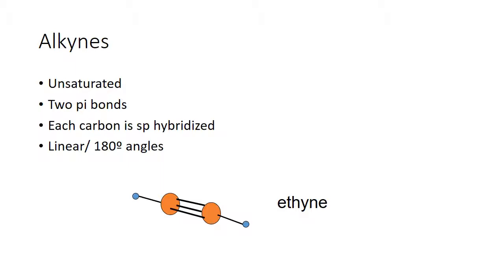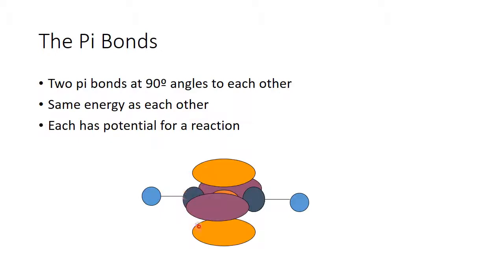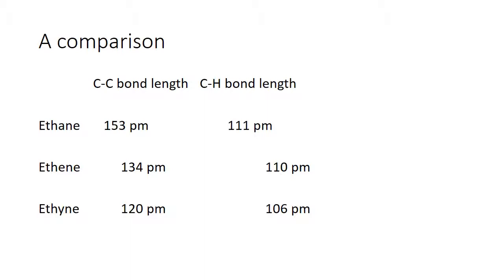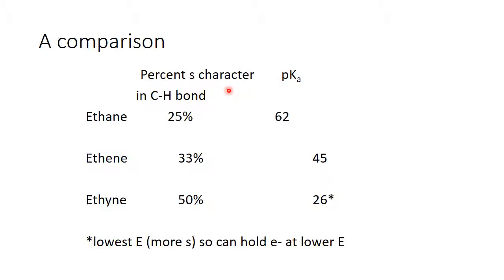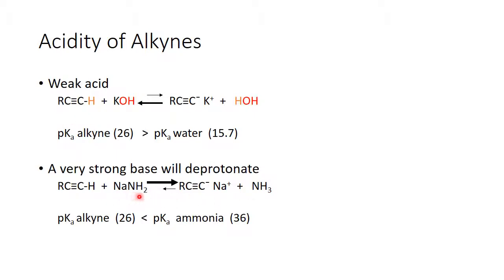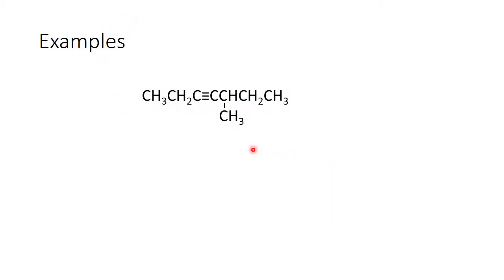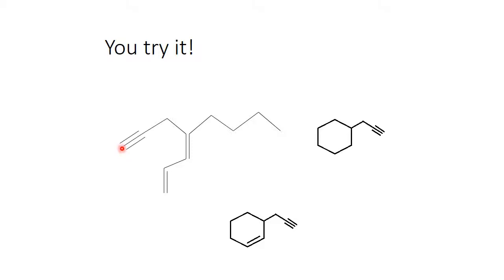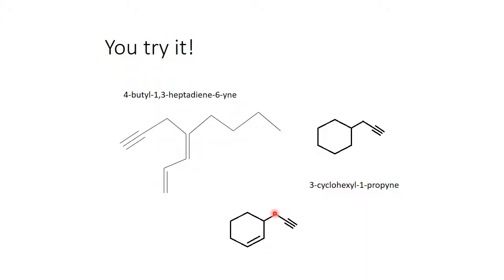CH 9 Alkyne properties and nomenclature